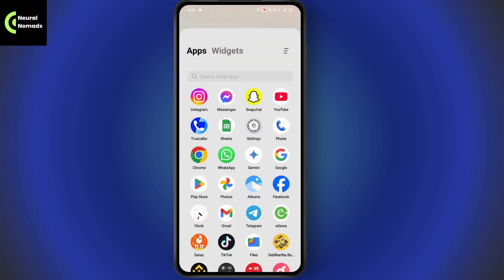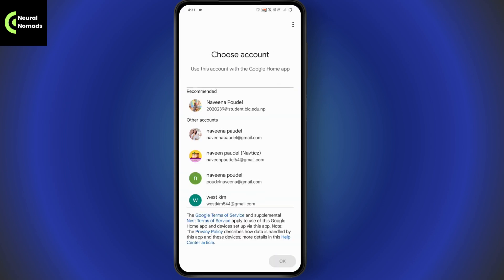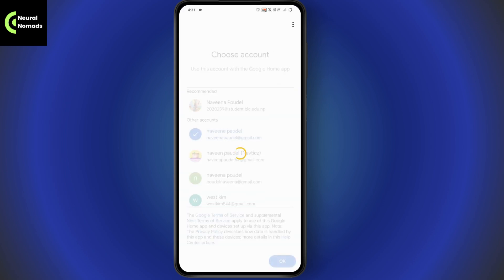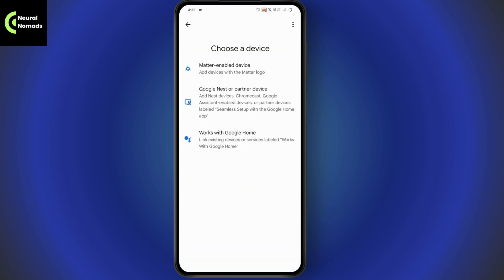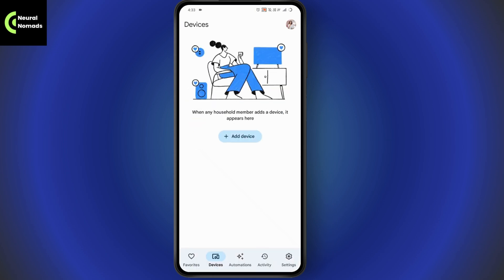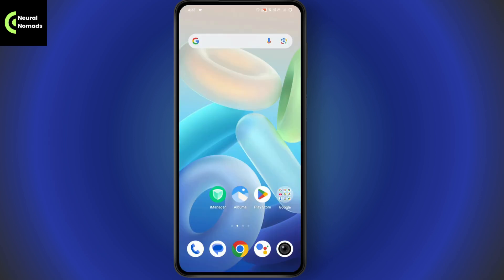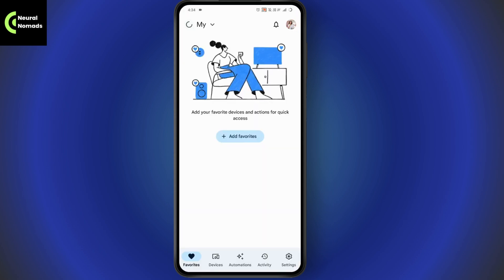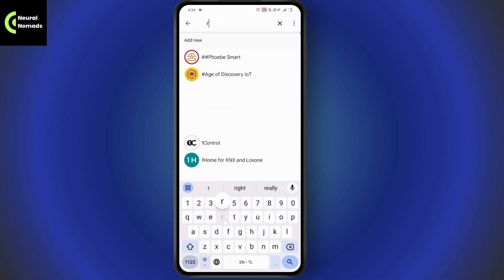How To Connect Philips TV To Google Home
Can you connect a Philips TV to Google Home?
How do I connect my TV to Google Home?
How do I connect my Philips android tv to Google Home?
Philips Android TV with Google home how to connect

Welcome to our guide on how to connect your Philips TV to Google Home. In this video, we’ll show you how to pair your TV with Google Home, including an alternative method using Roku.

0:00 - Introduction
0:10 - Ensuring Philips TV and Mobile are Connected to the Same Wi-Fi
0:24 - Launching Google Home and Logging In
0:38 - Accessing the Devices Section in Google Home
0:52 - Adding Your Philips TV or Using Roku TV as an Alternative
1:12 - Connecting to Roku TV via Google Home
1:30 - Finalizing the Connection
1:50 - Conclusion